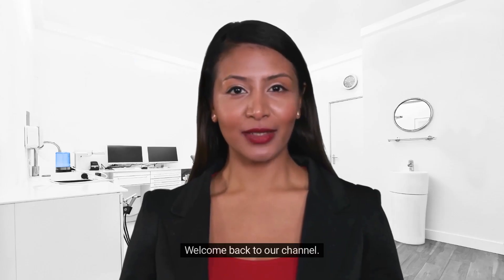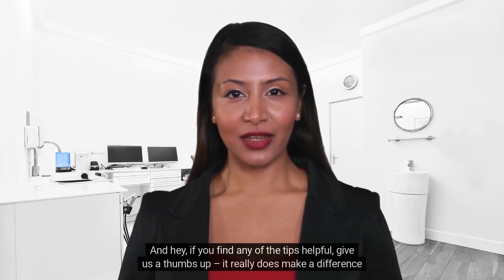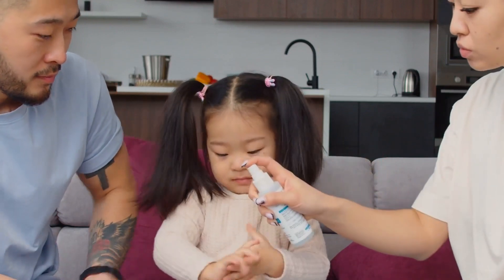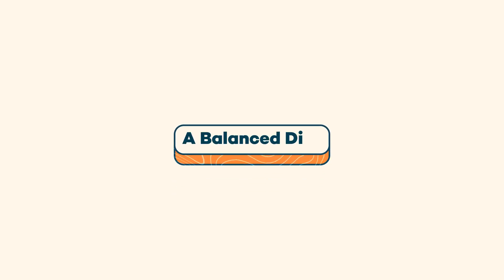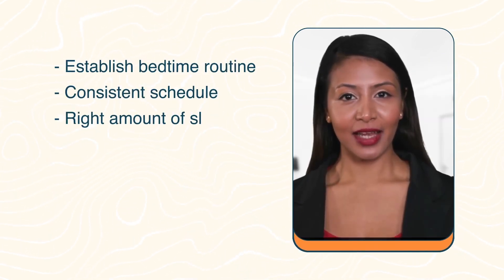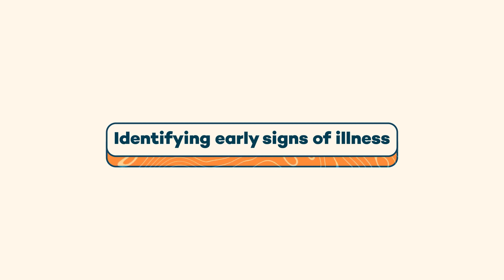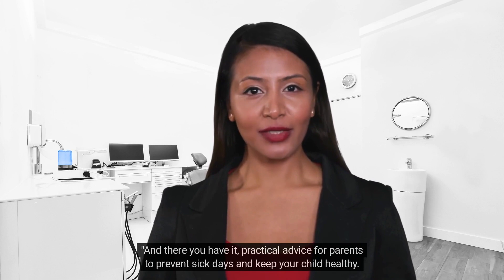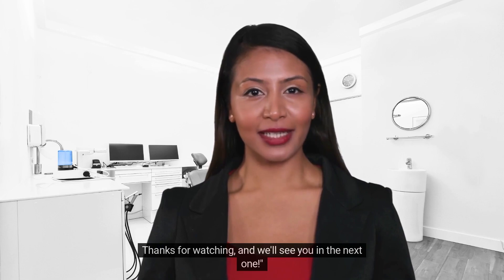Preventing Sick Days: Practical Advice for Parents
As a parent, there's nothing worse than watching your child suffer through an illness. Unfortunately, childhood illnesses are inevitable, but there are a few practical steps you can take to help reduce the chances of your child getting sick. In this video, we'll explore some useful advice for preventing common illnesses and keeping your child healthy. We'll discuss ways to boost your child's immune system, hygiene tips, and other preventative measures you can take to help ensure your child has fewer sick days.